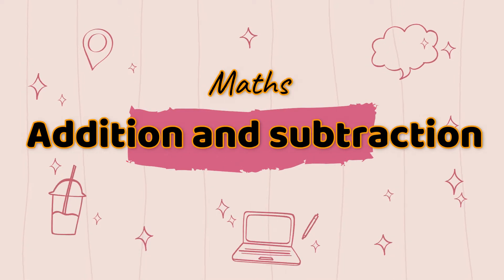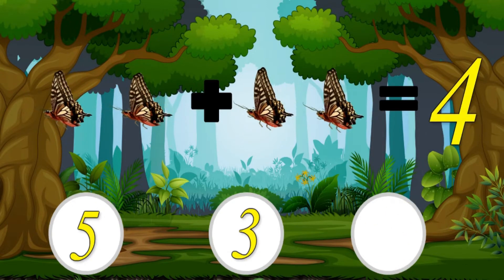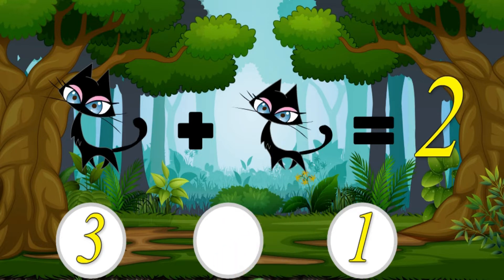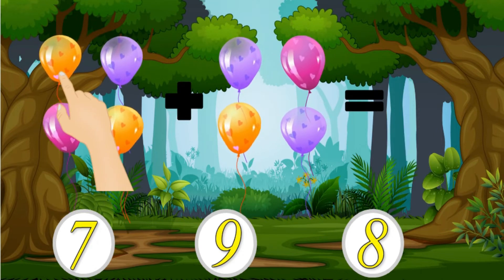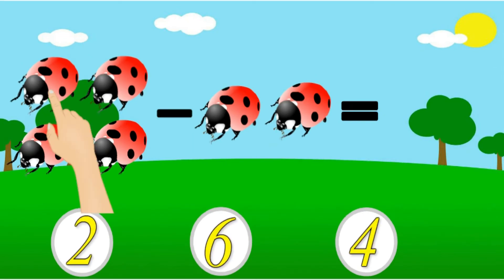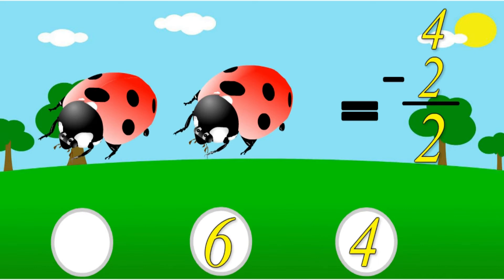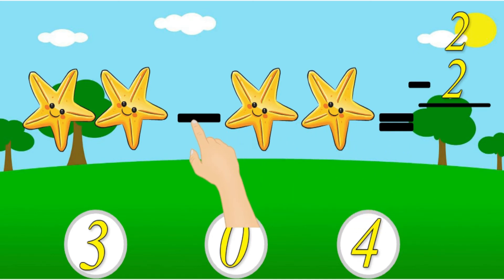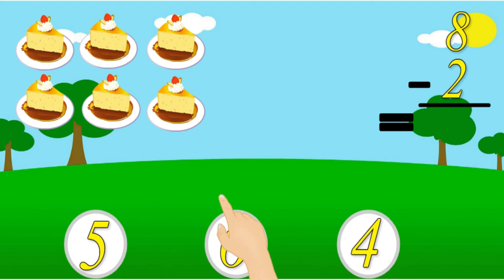Basic Maths Learning for kids | Addition & Subtraction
Educational video for children to learn how to add and subtract in a fun way. This is a compilation of several addition and subtraction videos. Are you ready to learn how to add and subtract? This video is part of a collection of math videos for children featuring material to learn and practice math operations in a fun way. Great resource for elementary school.